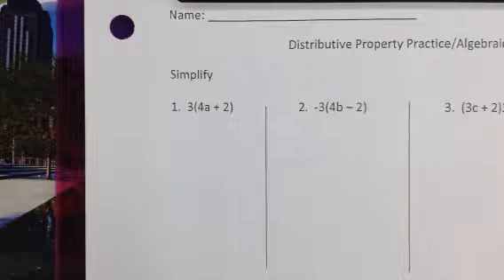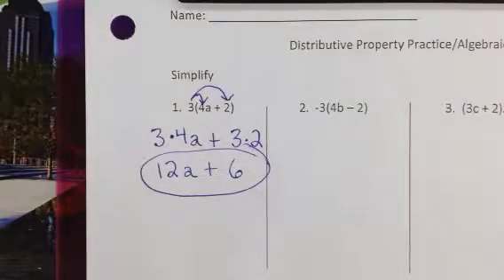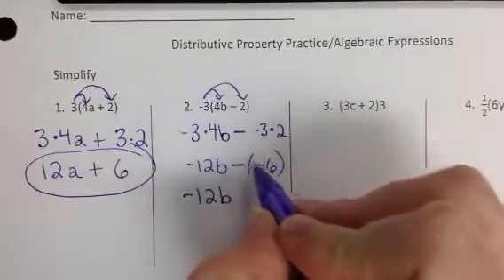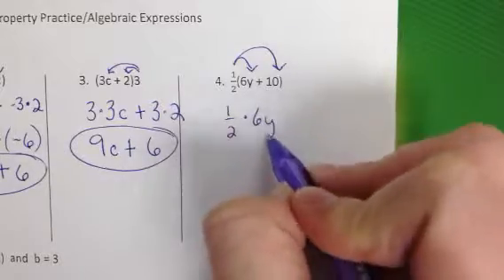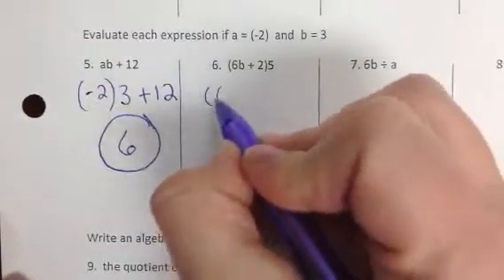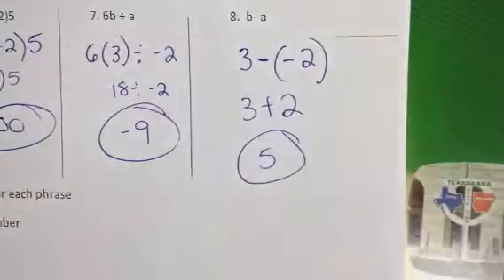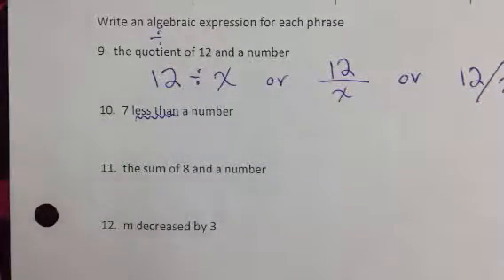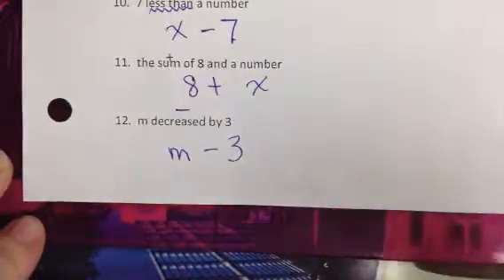Distributive property practice